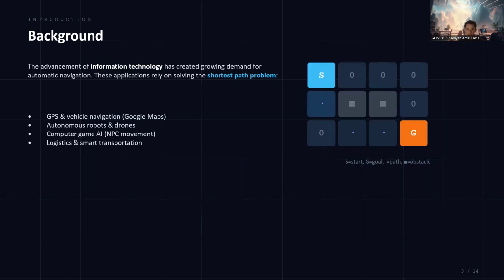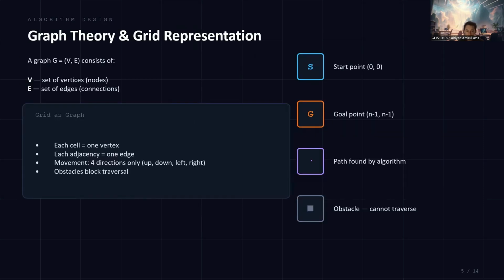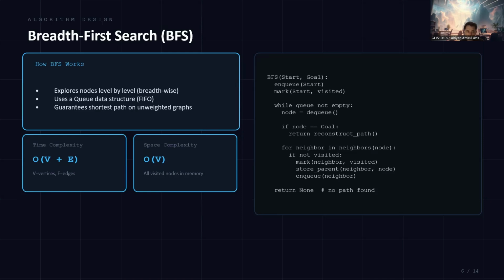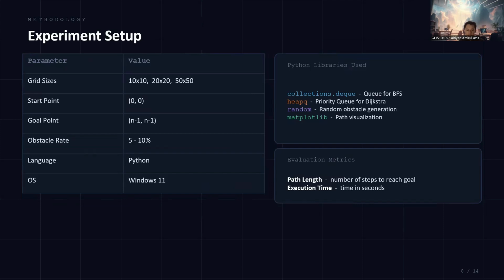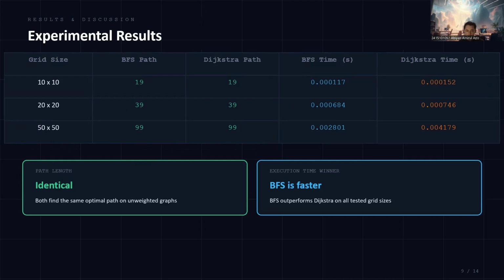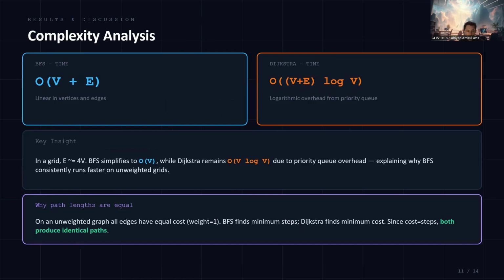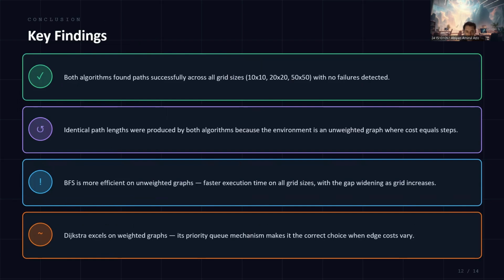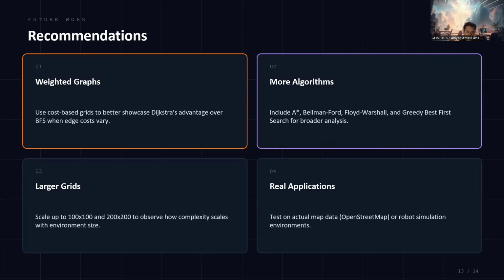Shortest Path on 2D Grid Maps: A Comparative Study of BFS and Dijkstra's Algorithm using Python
Ilmu Komputer
Desain dan Analisis Algoritma
Semester Genap (2025/2026)